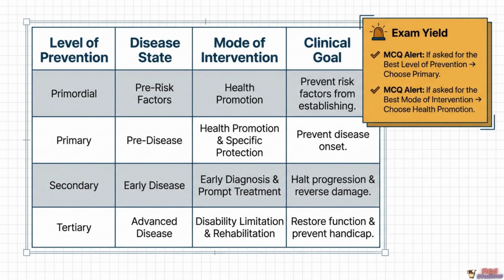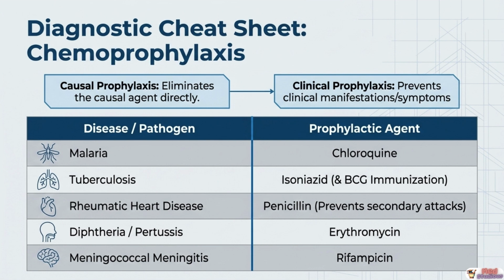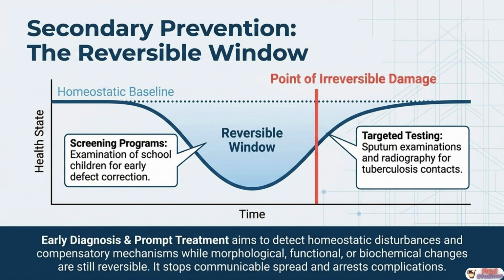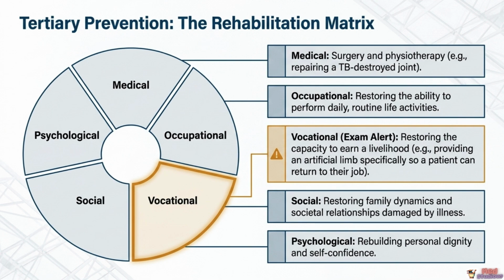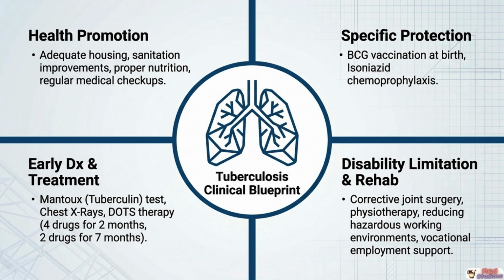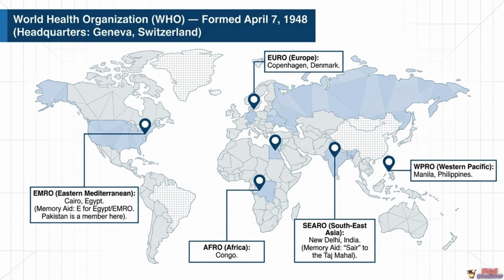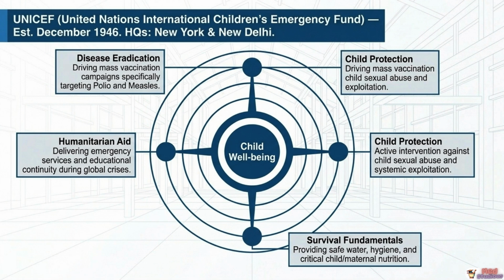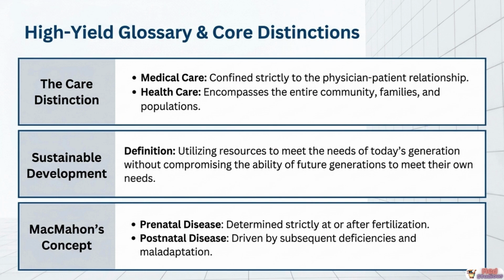Primary vs Secondary vs Tertiary Prevention — The MCQ Trap That Fails Most MBBS Students!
Community Medicine is one of the highest-scoring and most pattern-based subjects in MBBS — and this Med Studious video gives you the complete high-yield framework. We cover the master prevention matrix from primordial to tertiary, primary prevention's dual arms of health promotion and specific protection, the complete chemoprophylaxis drug table for malaria, TB, rheumatic heart disease, diphtheria, and meningitis, secondary prevention and the reversible window, the four-stage disability continuum, the five-domain rehabilitation matrix for tertiary prevention, complete clinical blueprints for tuberculosis and hypertension, the WHO's founding, regional offices and functional pillars, UNICEF's mandate, and the high-yield glossary including medical care vs health care, sustainable development, and MacMahon's concept. Essential for MBBS, USMLE, and nursing board exams.